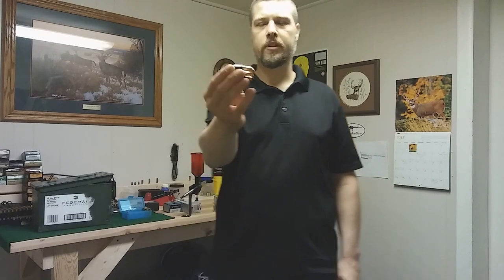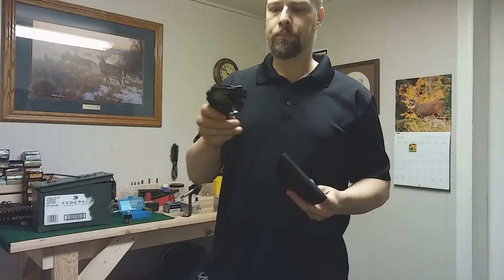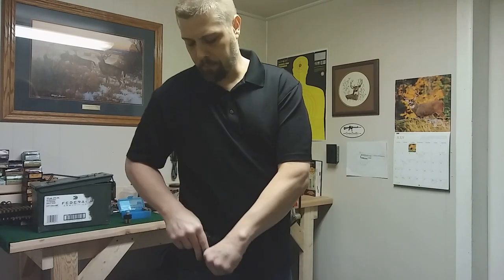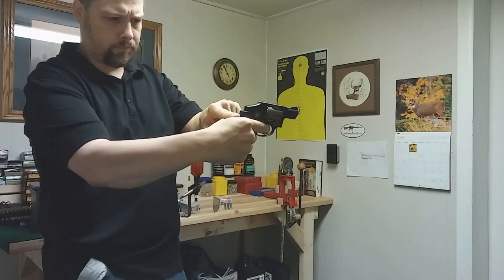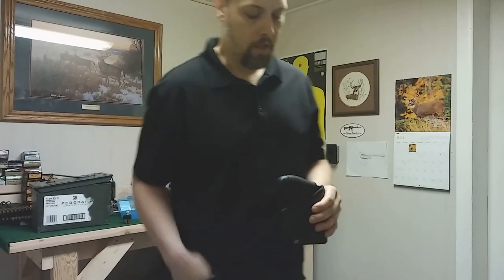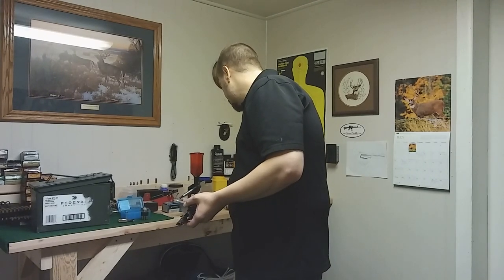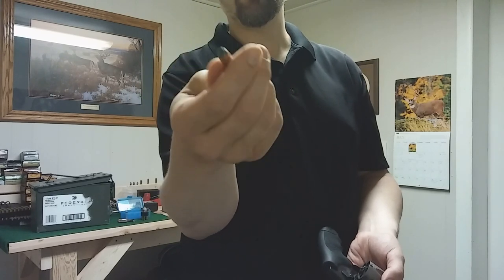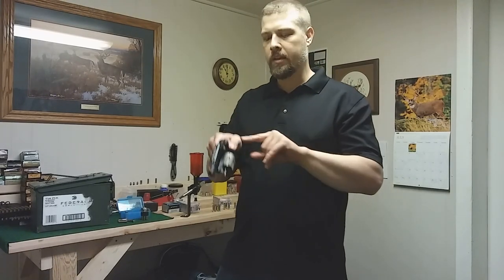Snubby Pocket Carry, Revolver Pocket Draw & Speedloaders....Oh My!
Just giving some food for thought on the little aspects of the wheel gun, including pocket carry and reloading from a speedloader. I am giving some examples of what I do to pocket carry a snub nose revolver, how I draw them from jeans pockets and how I do a practical-tactical reload.

I am a single dad and have to be careful how much I devote to the channel. Just a couple bucks could go a long way for someone like me. Thanks in advance